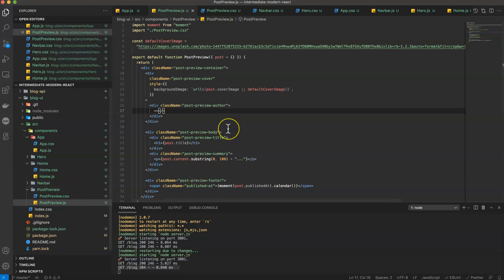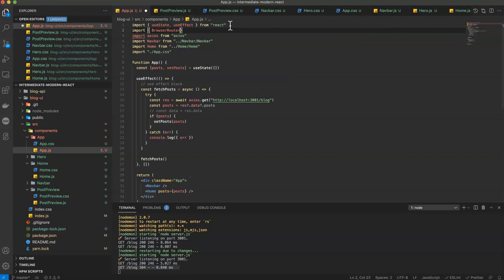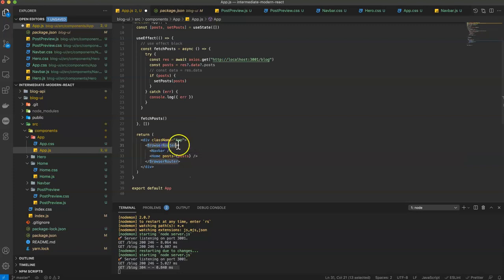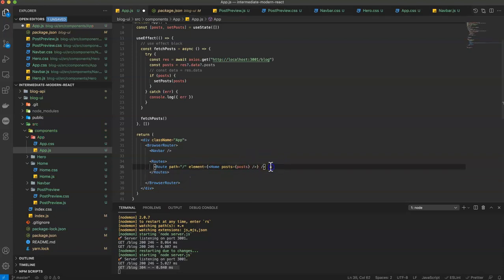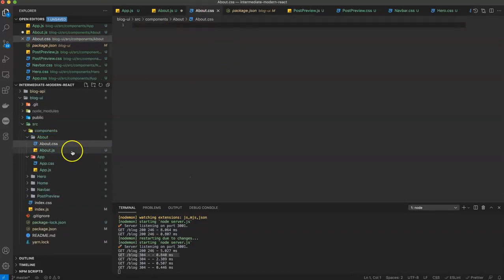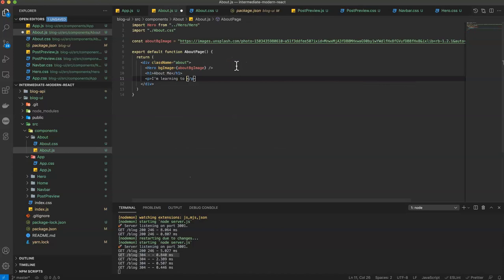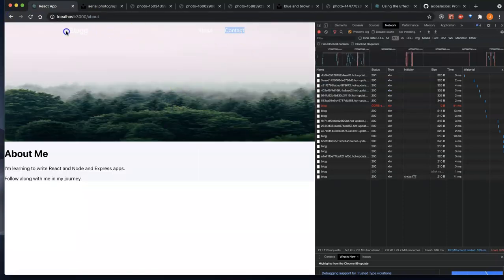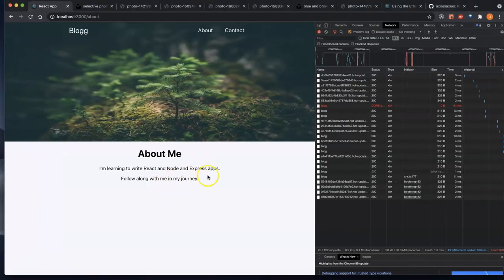Intermediate Modern React Part 11 - React Router